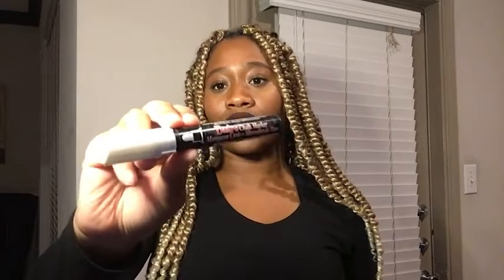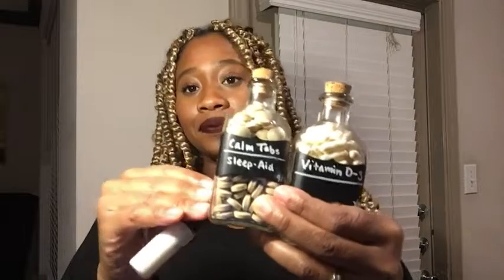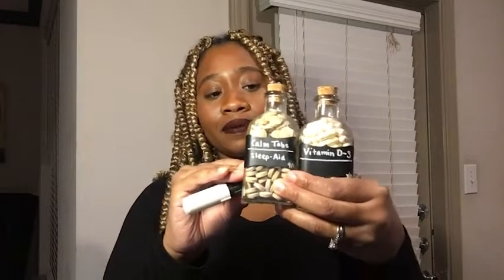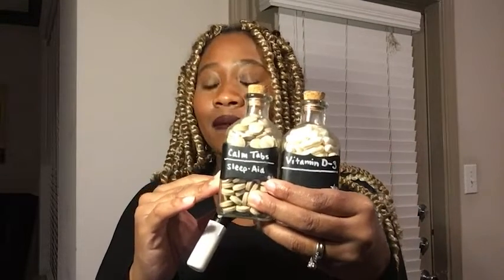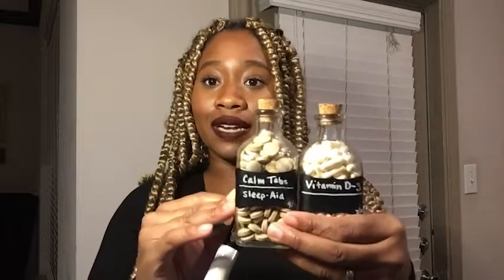Our Point of View on UCHIDA Chisel Tip Bistro Chalk Markers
(Commissionable Links)
about this PRODUCT:
Perfect for Writing on Glass Windows
Chisel tip pen
Pigmented and water based
Opaque chalk marker